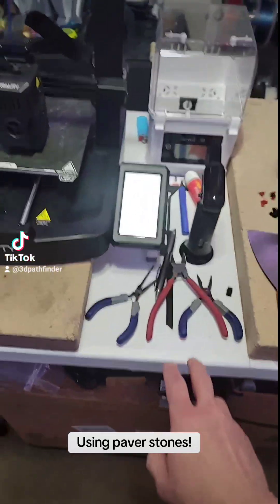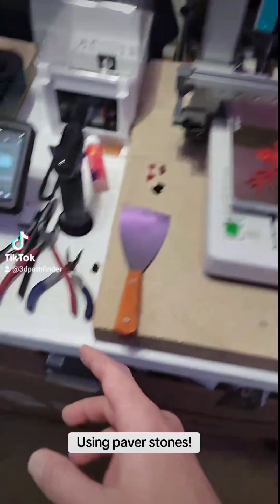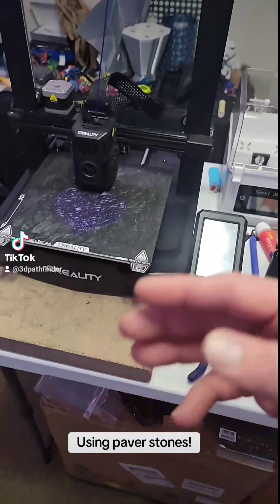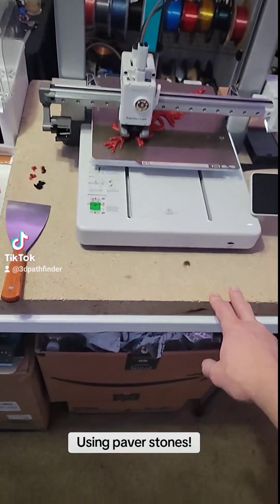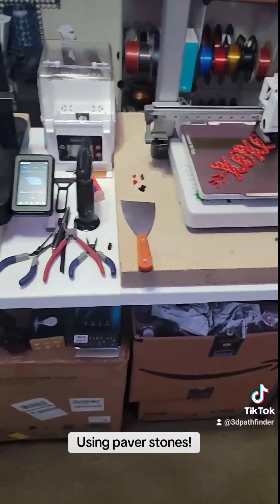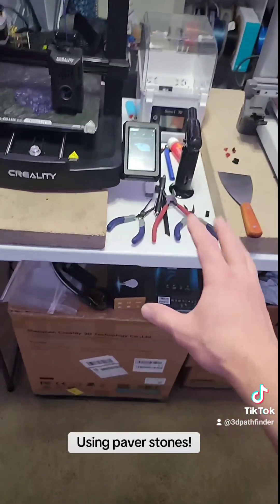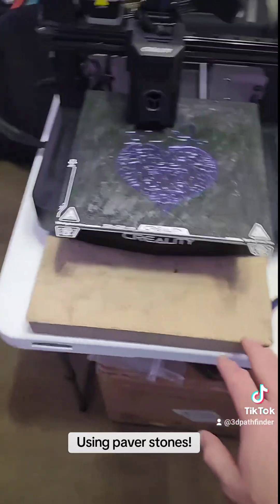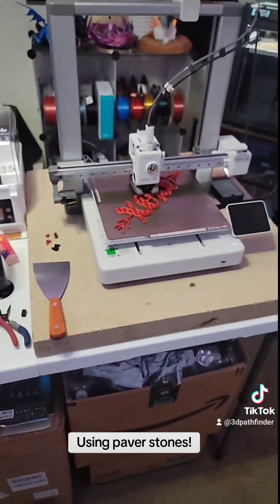3dprinting using Paver Stones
Adding a solid base for your 3d printers can help print quality. These are paver stones I use to help dampen the movement of my bedslinger Creality Ender 3 V3 KE and Bambu Lab A1.